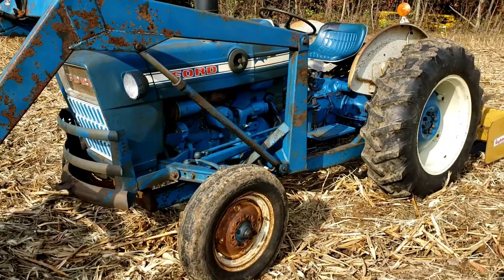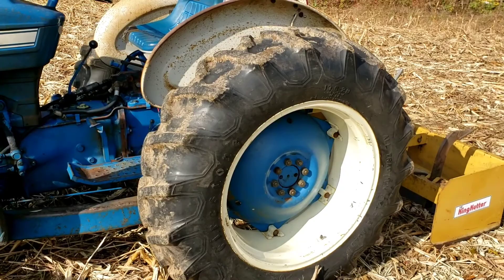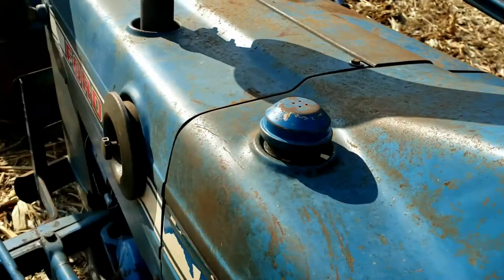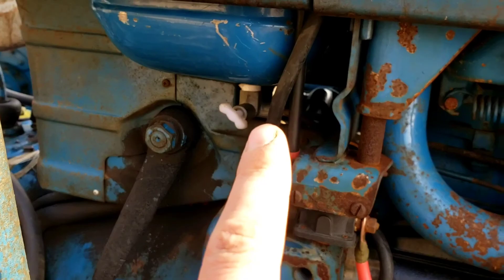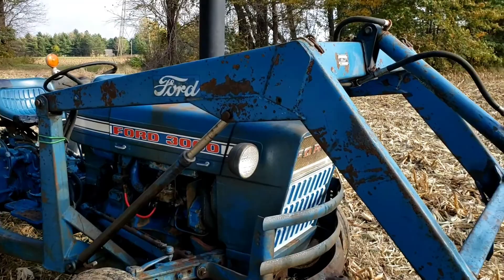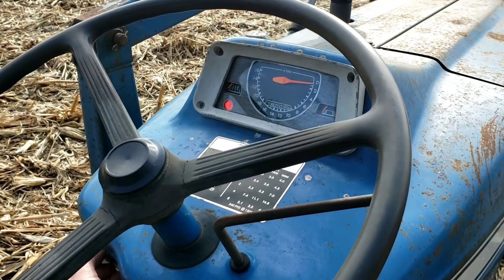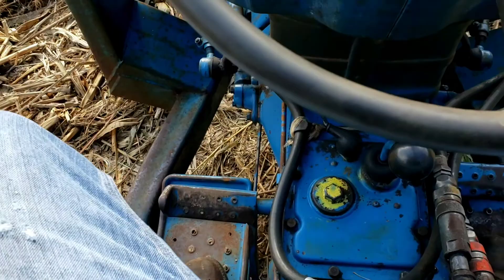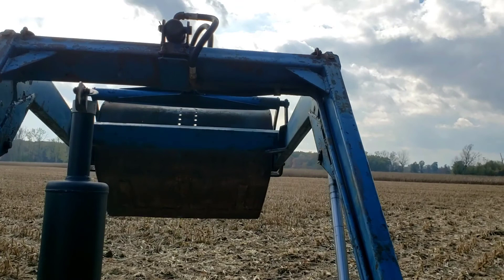1969 Ford 3000 Walk Around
Excuse the wind noise and excessive rambling, I am no professional.